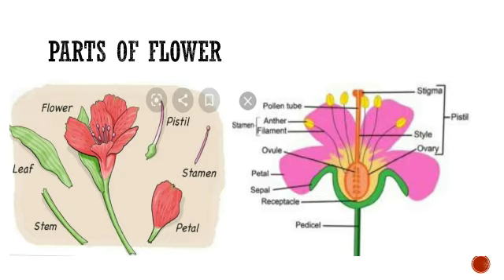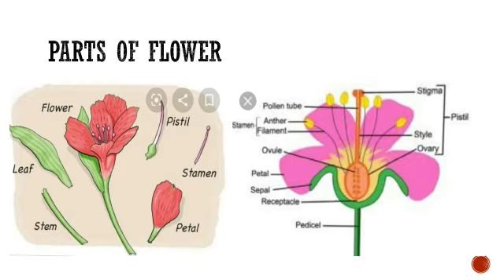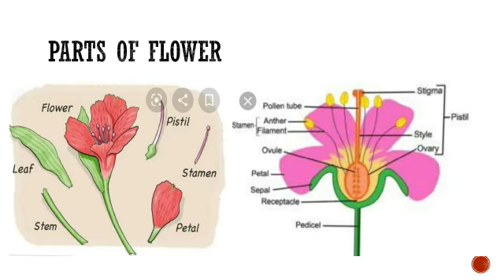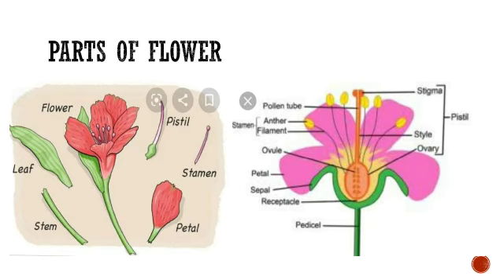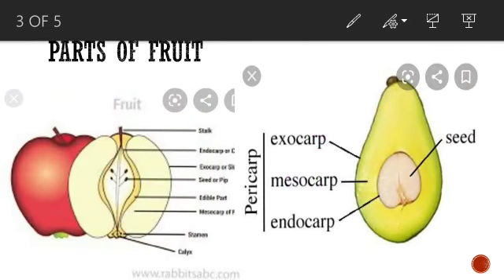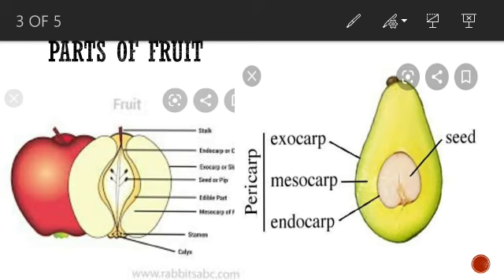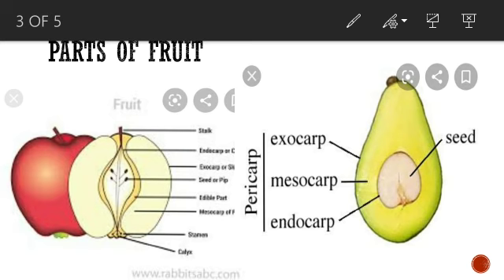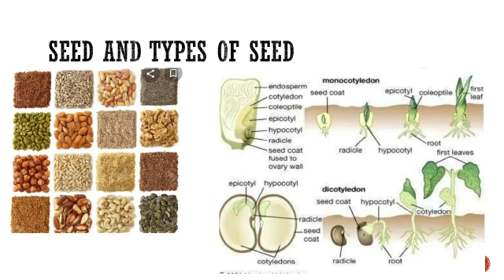Science- Flowers & Fruits